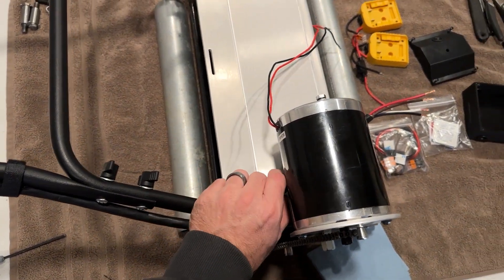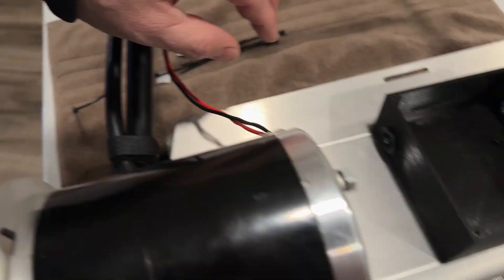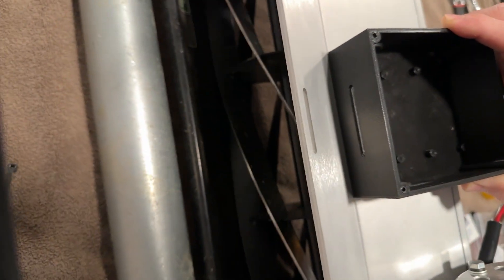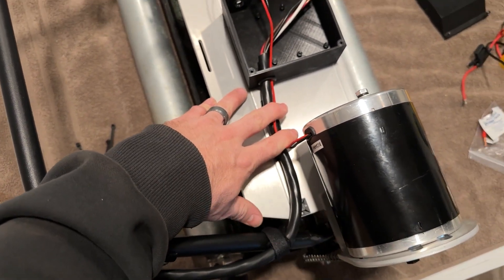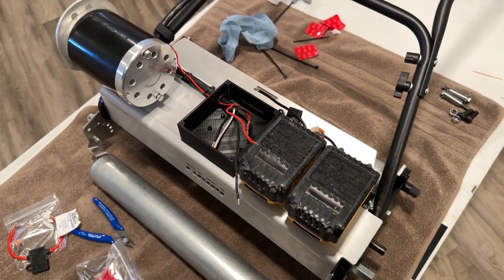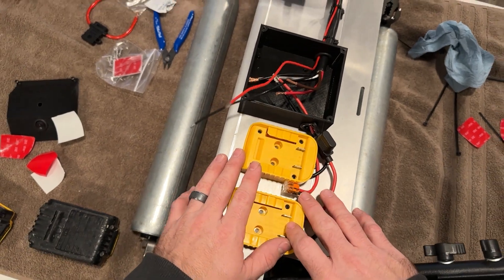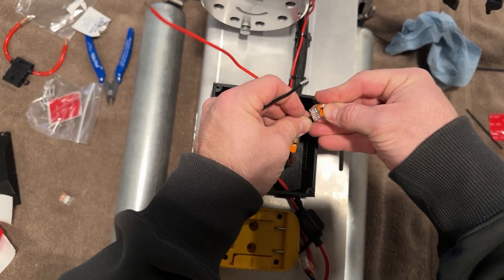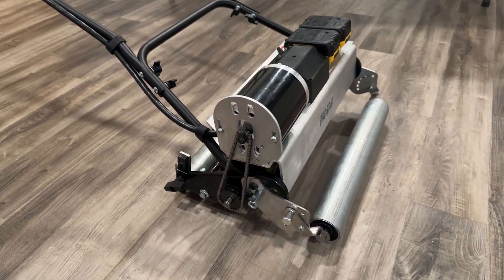RMM - Electric Conversion Bracket Kit Install - Part 3: Wiring Box and Battery Install Updated 8/24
Part 3 of the Electric Conversion Bracket Kit Install

This video walks you through wiring up the electric conversion kit and installing the Wiring box, Battery Adapters and wiring the kit.

Link to Wiring Updated Diagram

00:00 Intro
00:52 Wiring Box Install
04:56 Battery Adapter Install
08:16 Wiring Instructions